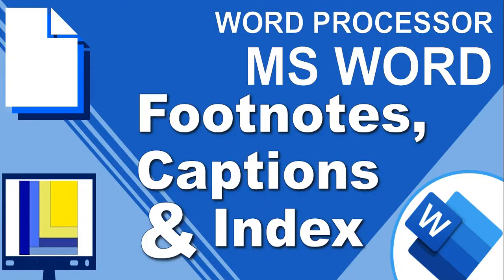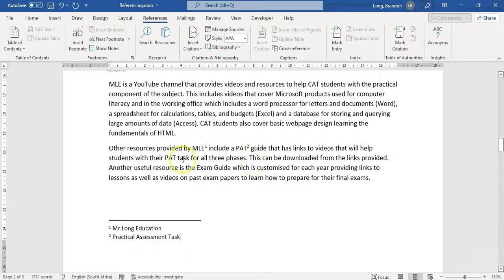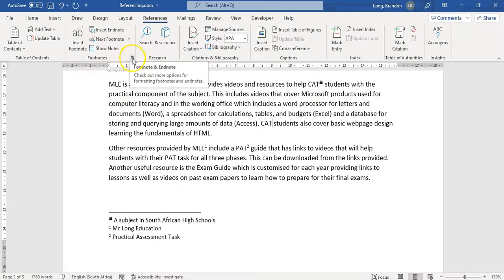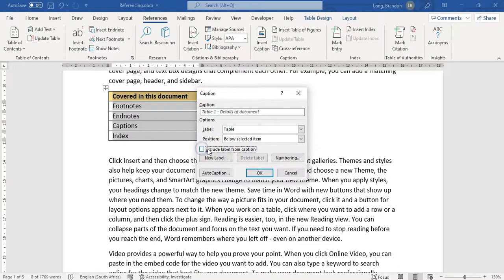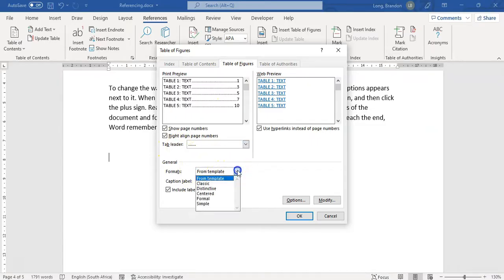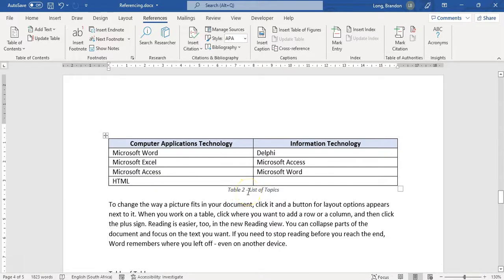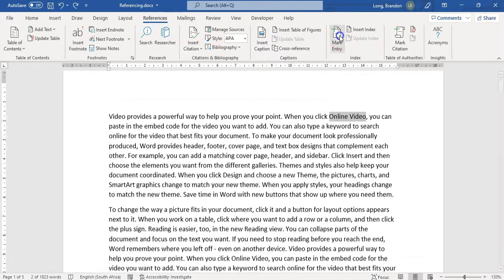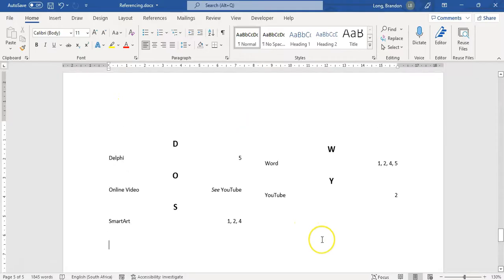MS Word | Footnotes, Captions & Index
Microsoft Word contains referencing tools to help make your documents more professional. In this video we cover footnote (and endnotes) which are little notes at the end of a page (or document) that give further information about a certain phrase or word in the document. It also covers captions which are labels that you can attach to figures, tables, equations or any specific object. This is very useful for creating a table of figures automatically. Lastly the video covers how to create a word list called an Index which list all the pages that contain the words in the list.

0:00 Introduction
0:13 Footnotes & Endnotes
4:24 Captions
10:49 Index